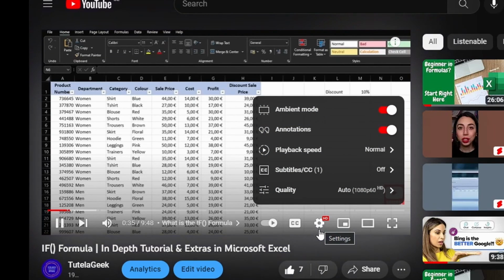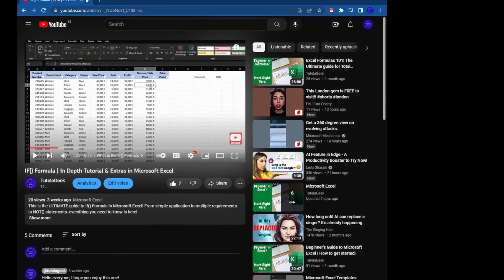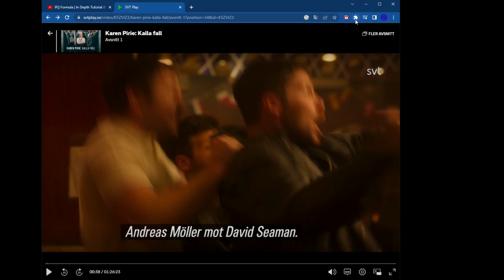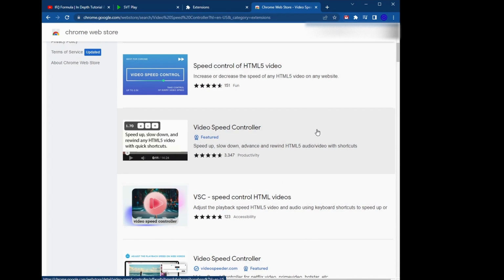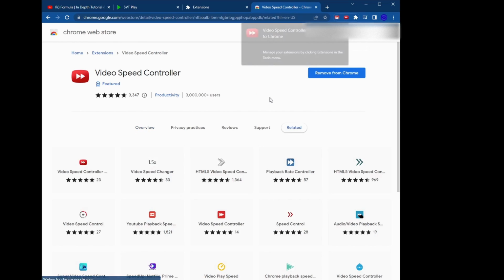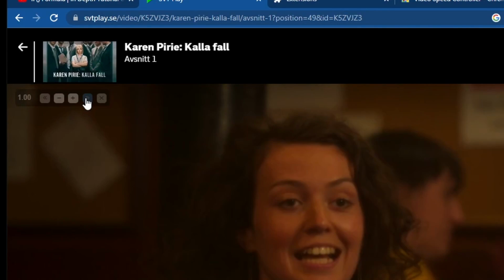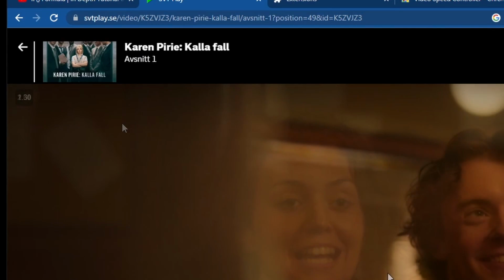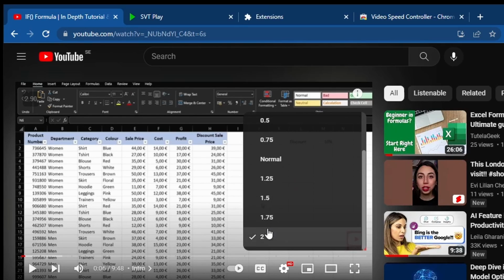Watch Videos like a Pro | Video Speed Controller | Chrome Edition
Watch Videos like a Pro, even if the video does not provide speed options, using Video speed controller. A Chrome extension that will take your video watching to the next level.

00:00 Intro
00:33 Why & How to adjust Video Speed on Youtube
01:31 Why change the Speed in series
01:56 Install Video Speed Controller
03:42 How to use Video Speed Controller
04:21 Keyboard shortcuts
04:49 Youtube extension